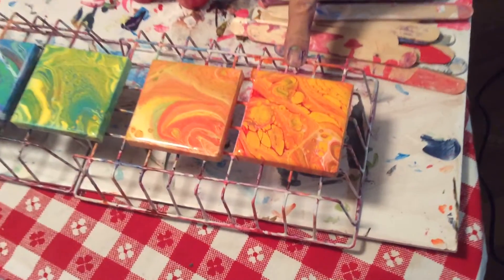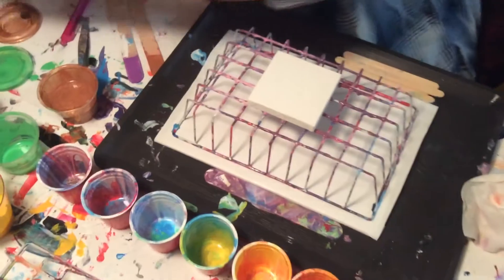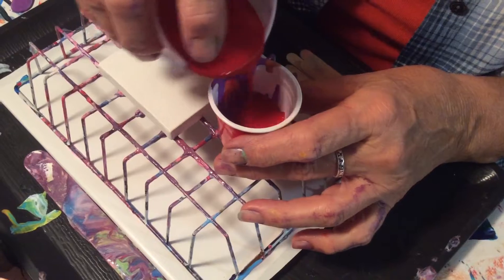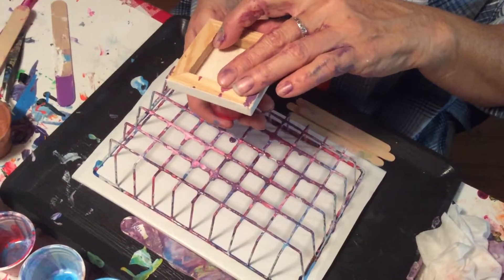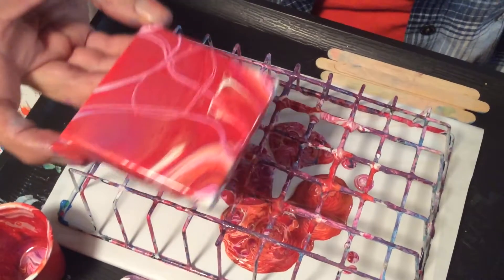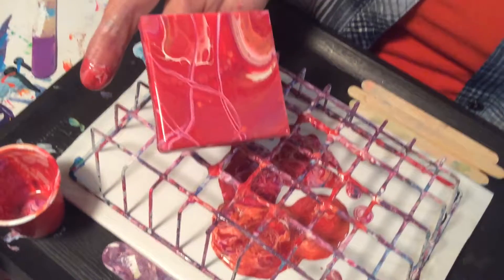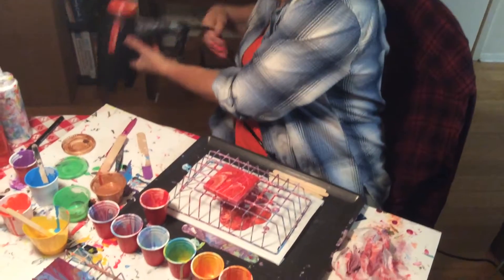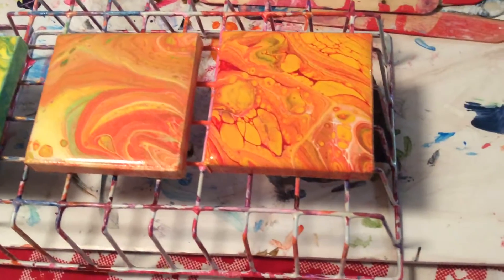Day Thirtyfive, the Analogous Colors Experiment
Since I seem to be having trouble with my colors turning out dark or muddy I thought I would try I little experiment with analogous colors. Analogous colors are the colors that are next to each other on the color wheel, like red, orange and yellow. They all came out looking great. The video shows all six combinations.